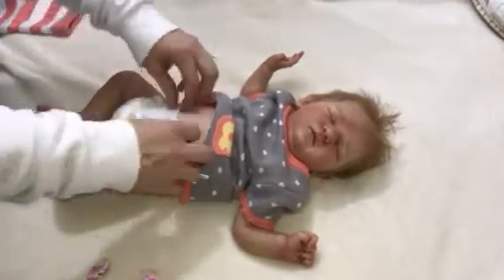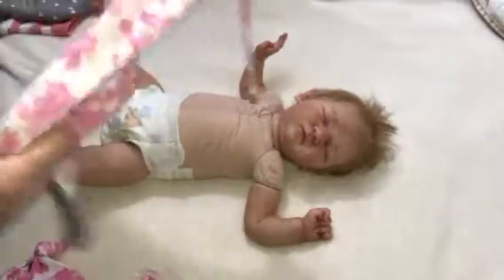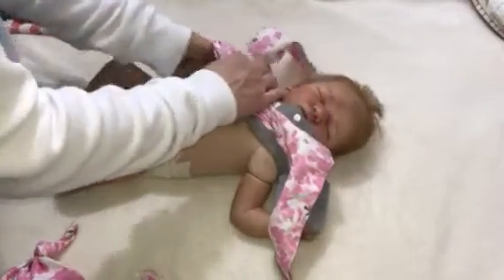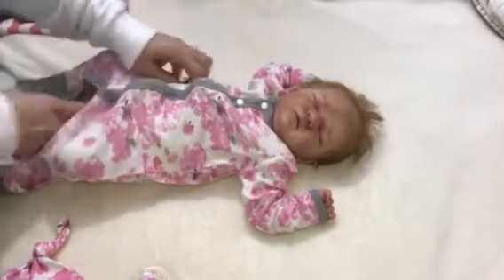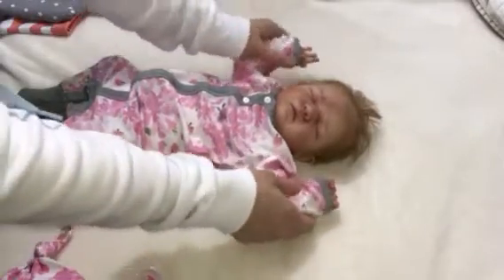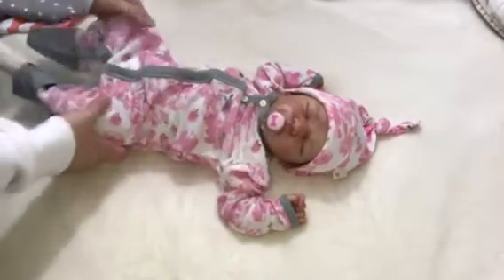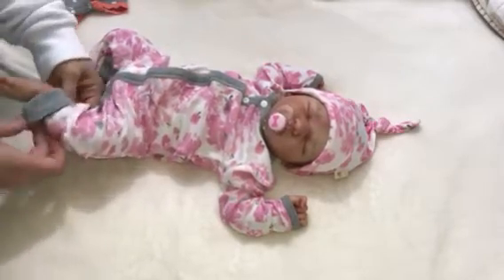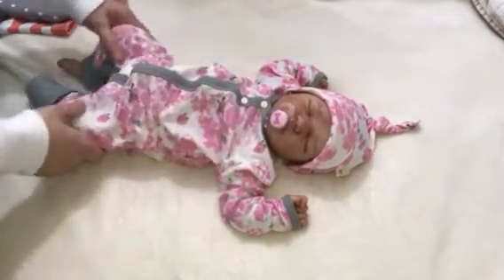Getting Scarlett changed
Burt's Bees Pj's